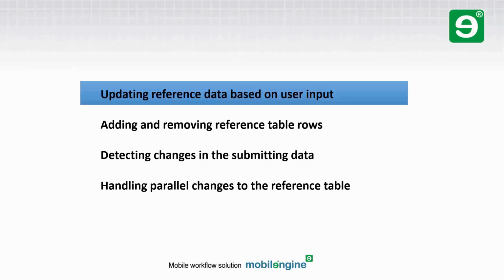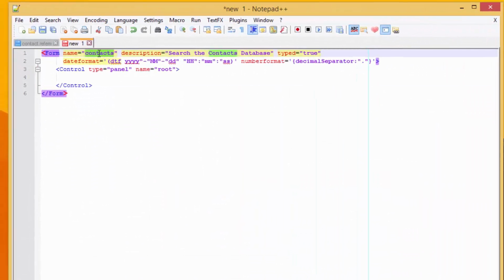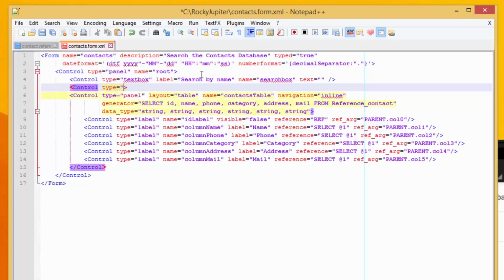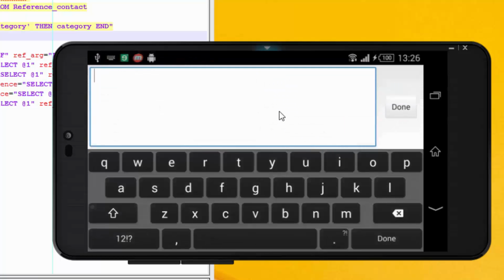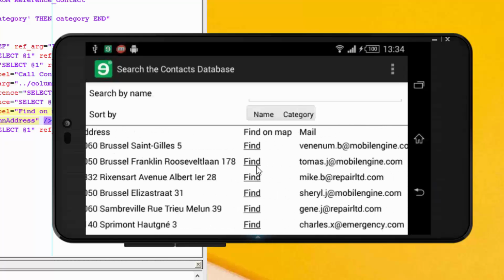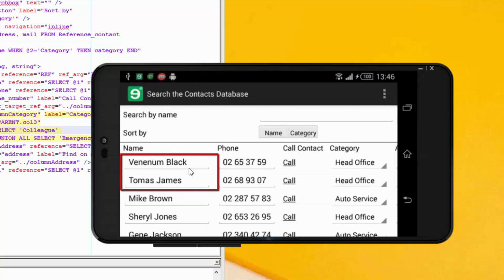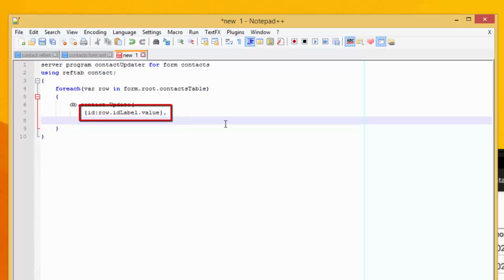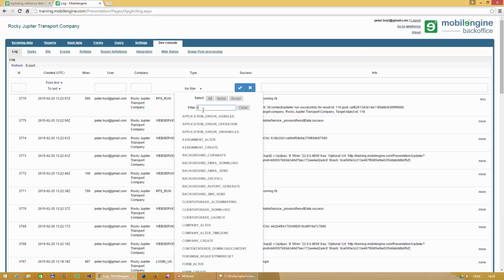4.2 Updating reference data based on user input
This Mobilengine training video shows how to update reference data based on user input.